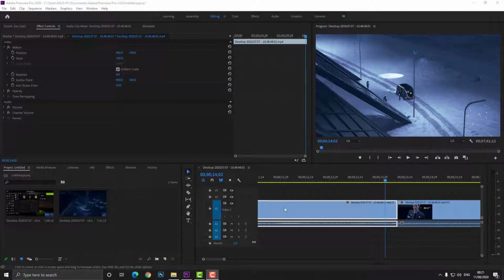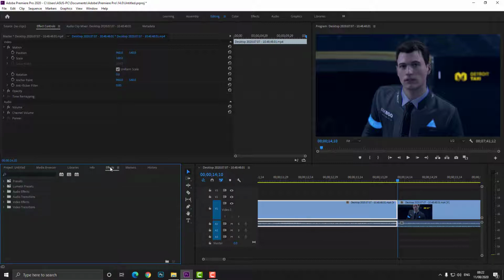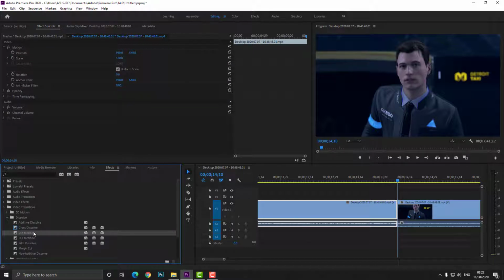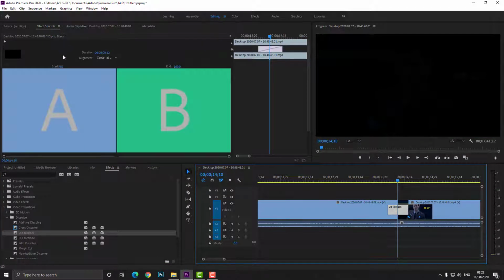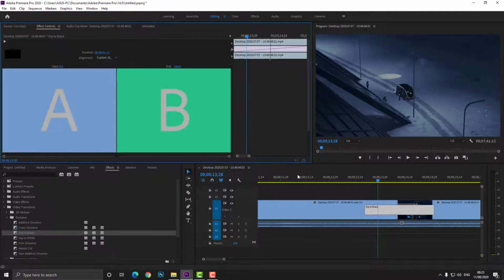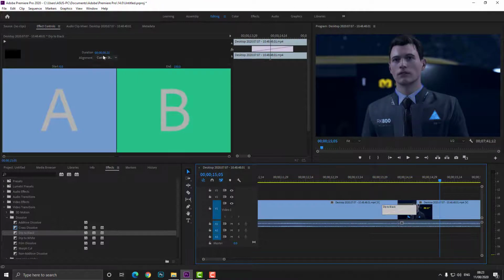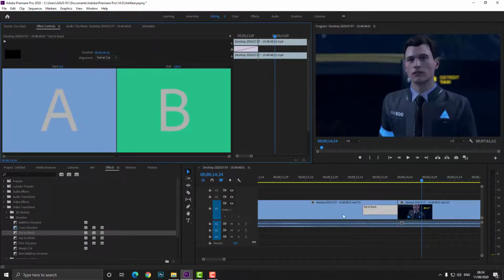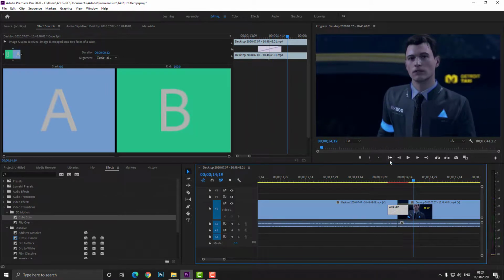Adobe Premiere Pro Video Transitions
Adobe Premiere Pro Video Transitions - Learn how to add basic transitions in your video editing projects.